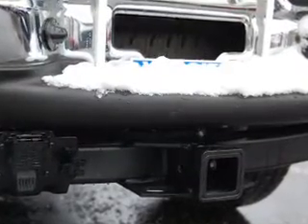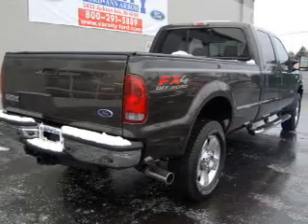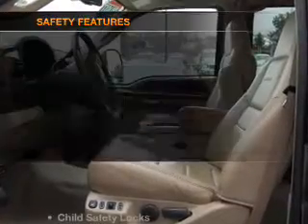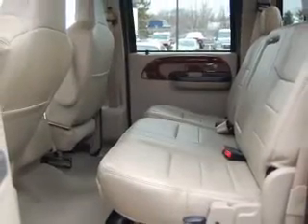2007 Ford F-350 - Ann Arbor MI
Year: 2007
Make: Ford
Model: F-350
Trim: Lariat Super Duty
Engine: 6.0 liter 8 cylinder 32 valve
Transmission: 5-Speed Automatic
Color: Brown
Mileage: 79593
Address:
3480 Jackson Ave